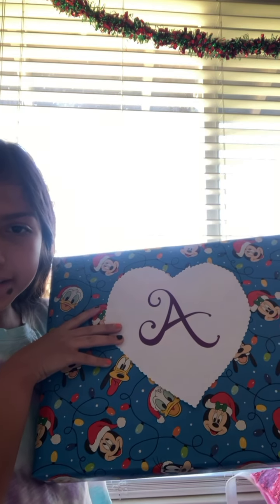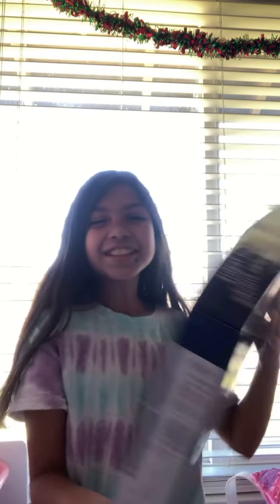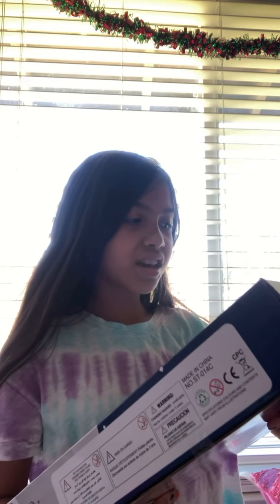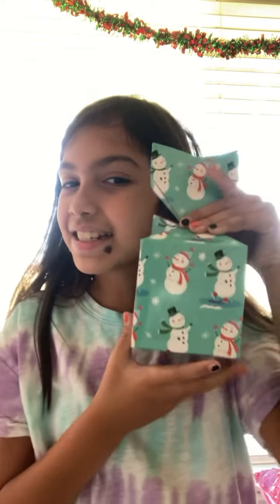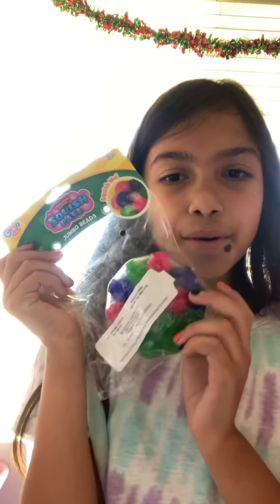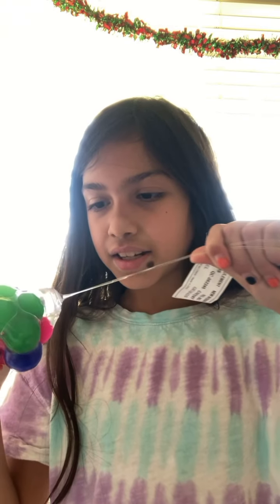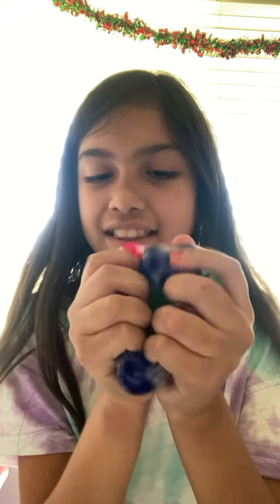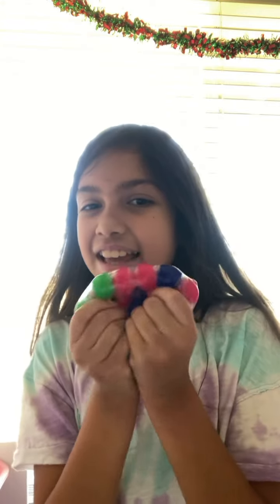Unboxing a fidget toy advent calendar and a DNA ball!!!!